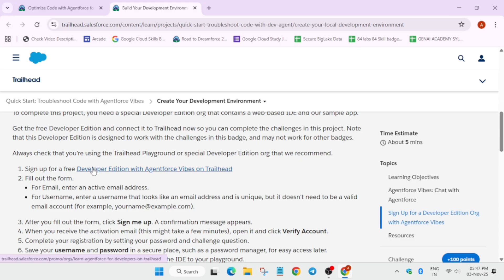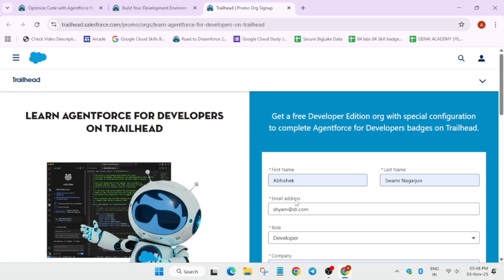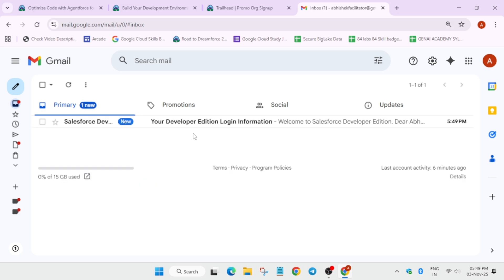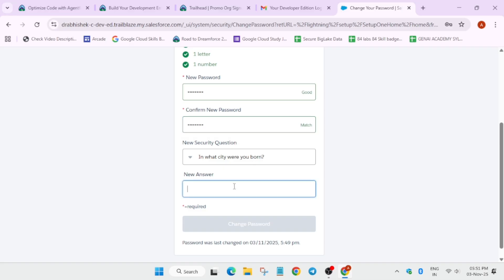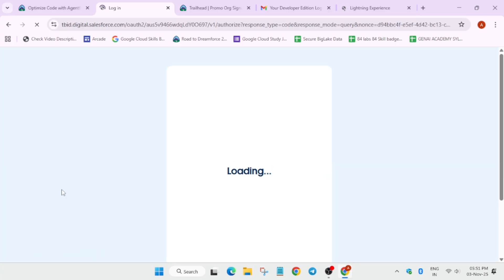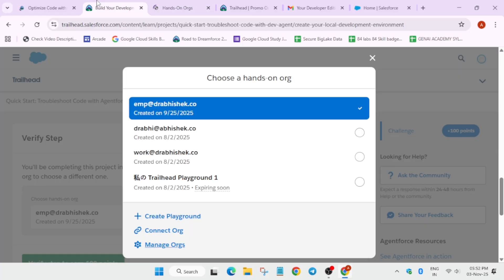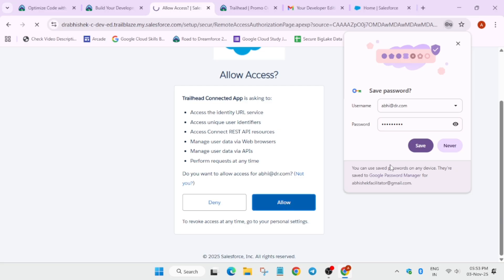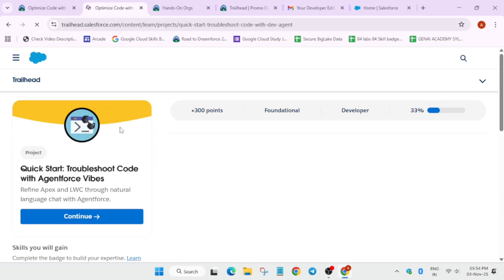Create Your Development Environment |Quick Start: Troubleshoot Code with AgentforceVibes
Free Salesforce Swag & More Register for Dream Quest 2025 Salesforce Swags Kit || Register Now!!

🔍 Common Queries
Salesforce internship
Salesforce
2024 internship with Salesforce
2024 internship by Salesforce
Salesforce multiple internships 2024
Internships 2024
Internship
Private internship 2024
Salesforce admin
Summer internships 2024
Salesforce developer